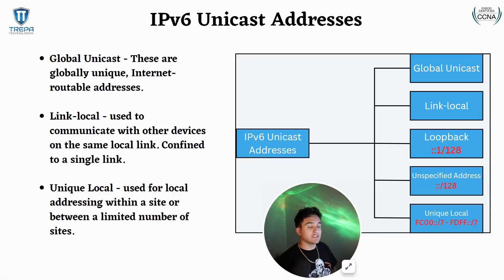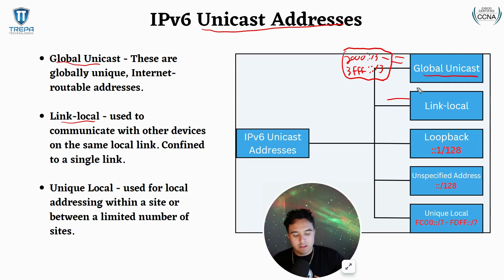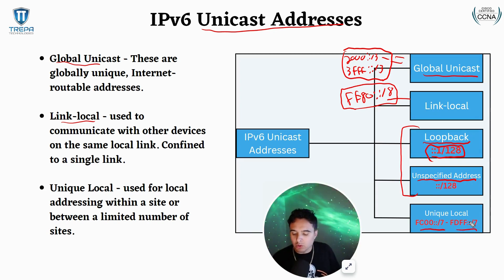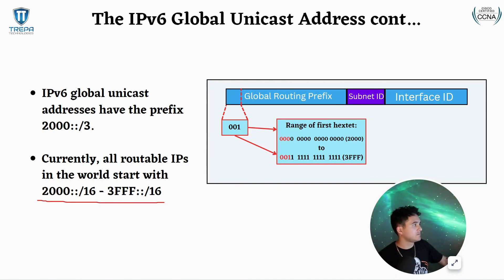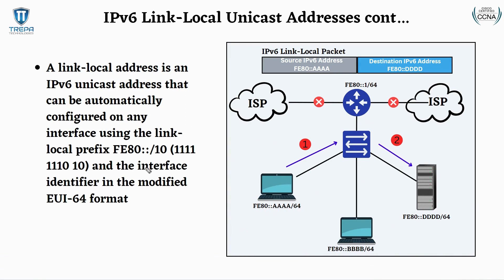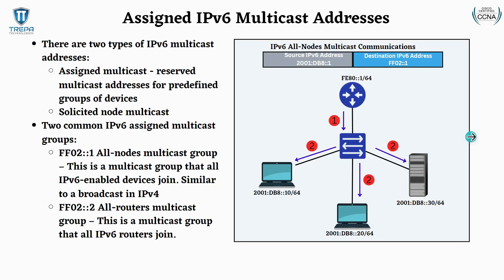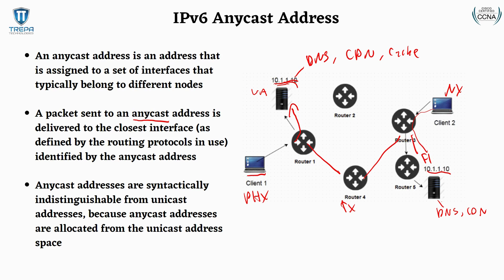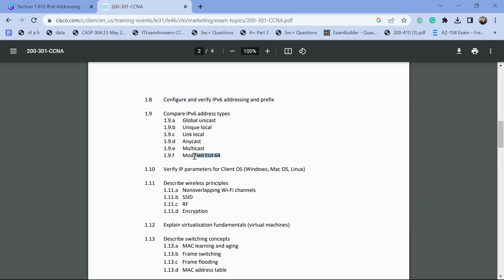CCNA FULL COURSE 2024: Learn IT! 💻 IPv6 Addressing Part 3 - CCNA 200-301 Study Guide